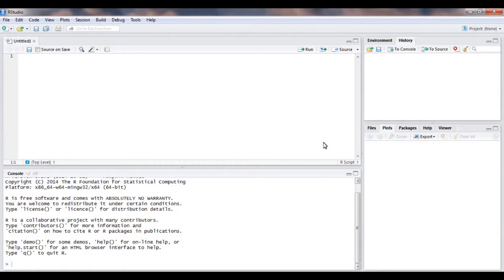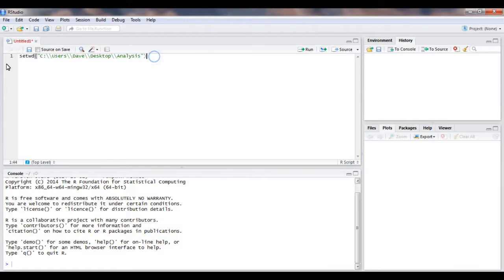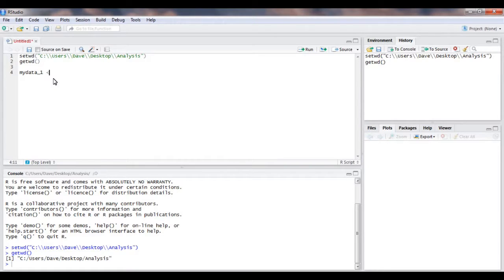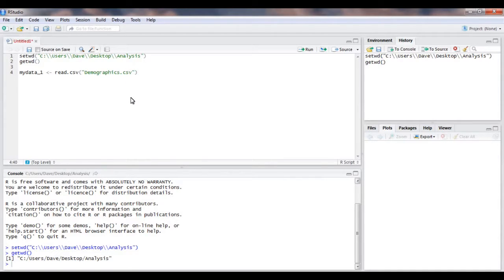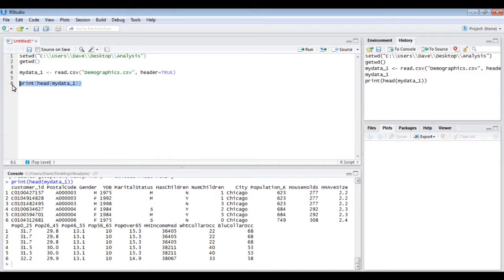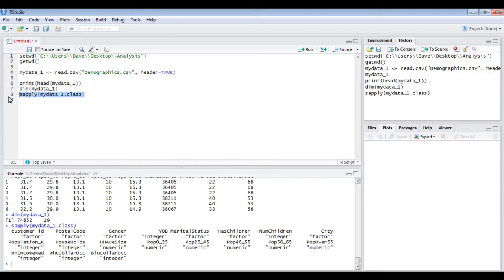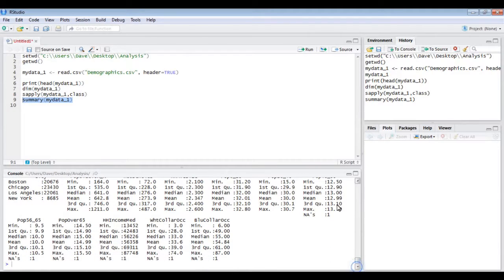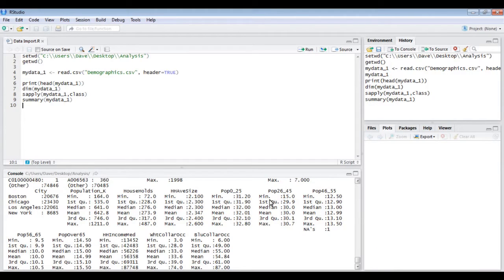Import Files into R